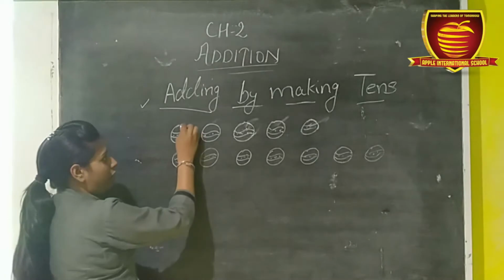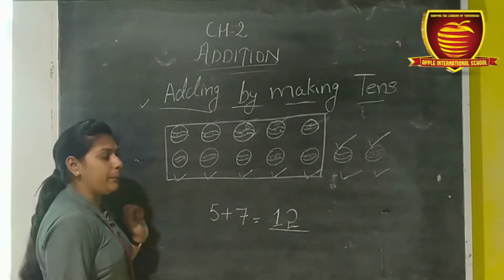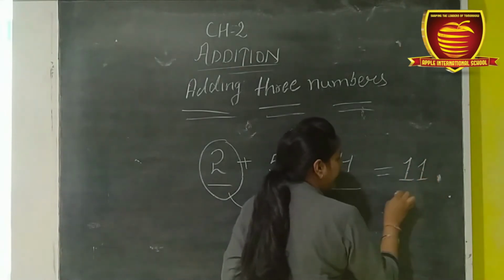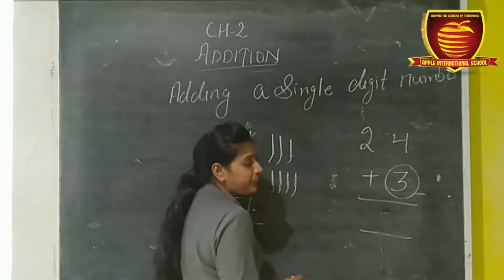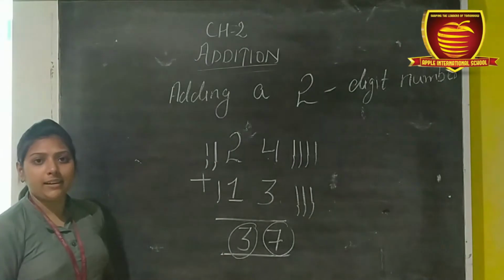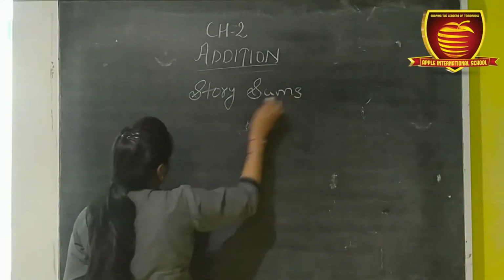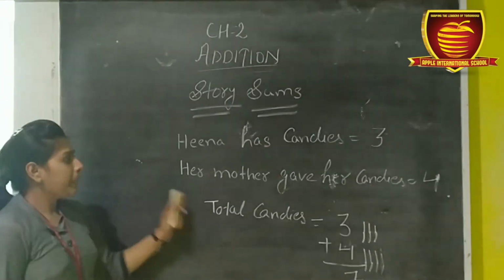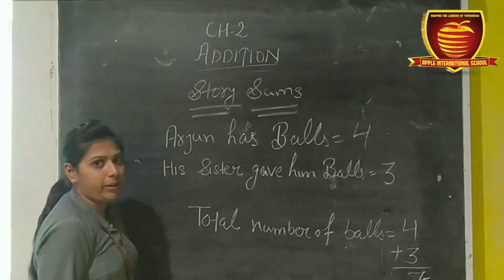CLASS 1ST MATH CH2 ADDITION PART 2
CLASS : 1ST
SUBJECT ; MATHS
CHAPTER NAME : ADDITION